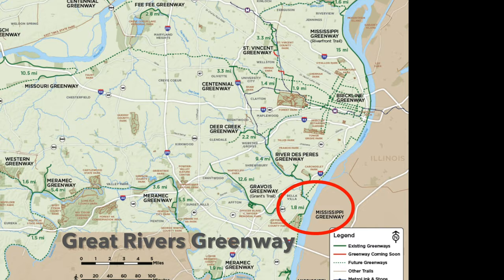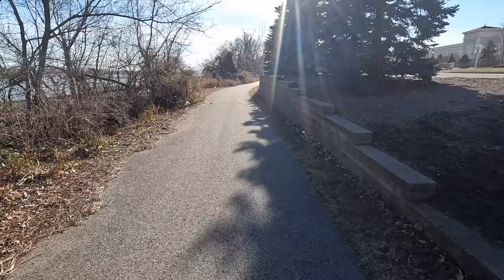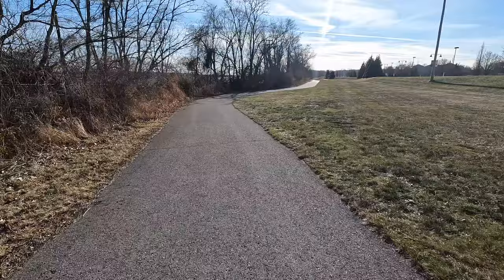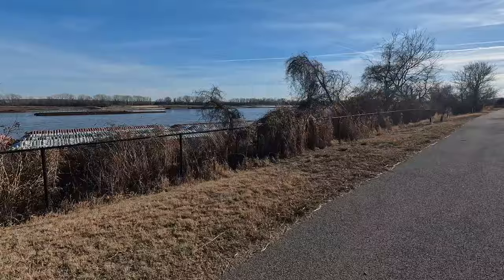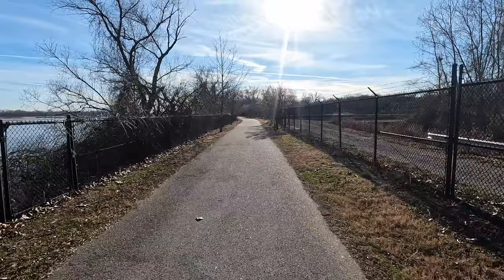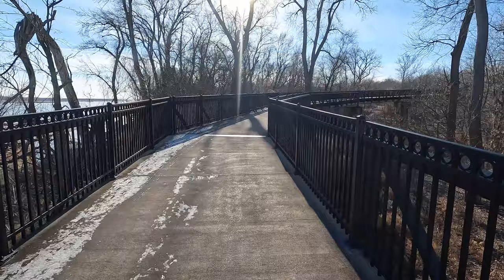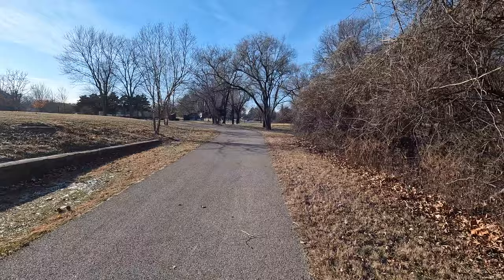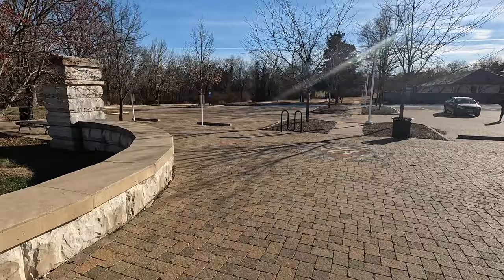Mississippi Greenway tour: River City to Jefferson Barracks (St. Louis, MO)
This is a POV overview of a small section of the Mississippi Greenway.  The Mississippi Greenway on this stretch is a class 1 bikeway, which completely separates pedestrians and bicycles from motor vehicles.  The path is 100% ADA accessible.  The video is a POV shot of the greenway sped up 4 times.

SPECIAL THANKS
Tim Hohenstein for editing my St. Louis content and being an awesome dude!  And Tony Ouyang for his comments and ideas.  THANKS!

Or make your home a little smarter with A Smarter Home St. Louis

My name is Jonathan MacMillan and this channel is a hobby of mine.  I currently live in Alameda, Ca, and we visit my in-laws several times a year in St. Louis.  We spent the 2021-22 school year living in Valencia, Spain, which explains why so many videos are from those three areas.

LINKS
Map of the Great Rivers Greenway.